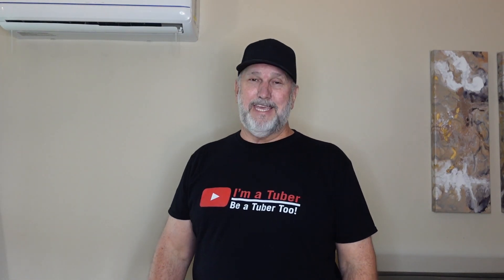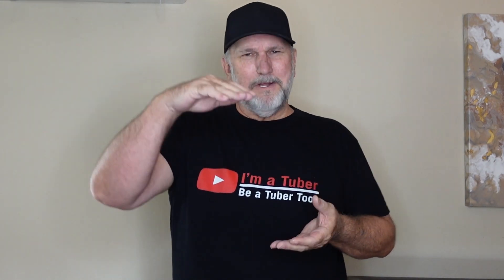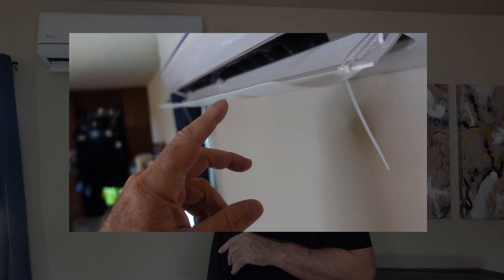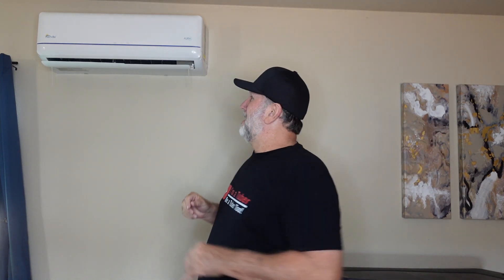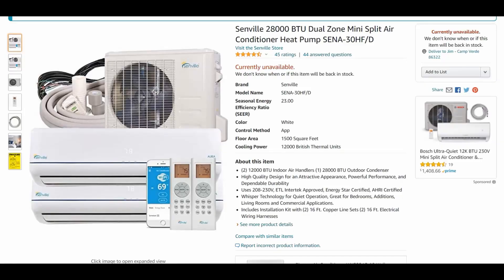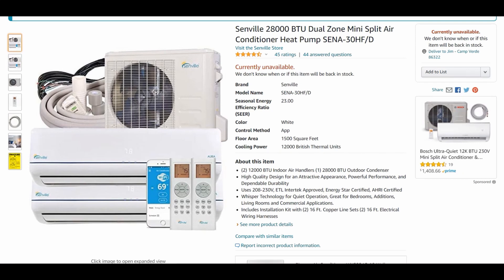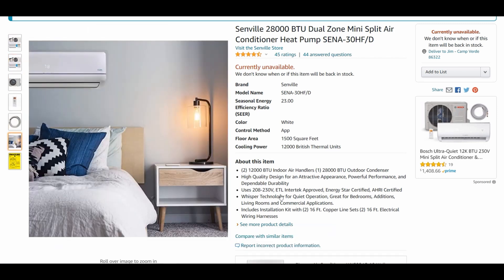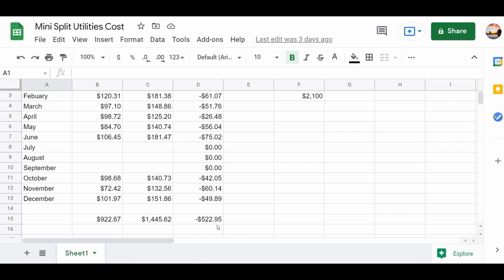Save money and stay comfortable: Mini Split Heating and Cooling Installation Review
By Popular Demand! I have received so many emails and comments on how this install works today and the cost involved with the purchase along with the savings and eventual payoff of the mini split.

Installing a DIY mini split dual zone heat pump is a great way to save you thousands of dollars not only doing it yourself but the big savings from all the electric bill from then on.  I'm going to show you in this video DIY how to install step by step a Senville dual zone mini split hvac system like the Mr Cool multi zone mini split.

Senville 28000 BTU Dual Zone Mini Split

Alternatives Units:
C&H 2 Zone Mini Split
MrCool DIY 2 Zone

5/16" Female Quick Couplers x 1/4" Male

Alternative Quick Coupler Installer Tool My Choice!

Yellow Jacket 60278 Flaring Tool

Screw Feed Tubing Cutter

My Favorite Close Quarter Tube Cutter

Vacuum Pump HVAC

PVC Decorative Line Cover Kit (one for each head)

Outdoor Mounting Bracket

2-1/2 Inch Bi-Metal Hole Saw This A/C Unit Requires

3-1/2 Inch Bi-Metal Hole Saw If needed for your A/C Unit

30 Amp Fusible AC Disconnect